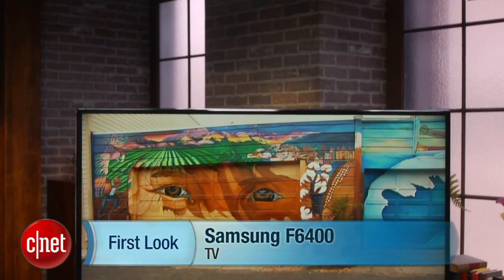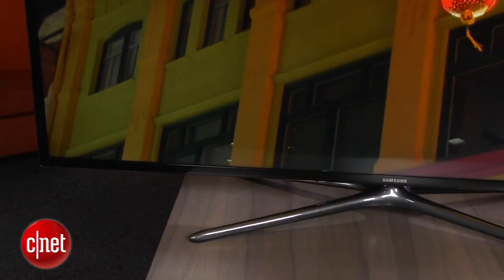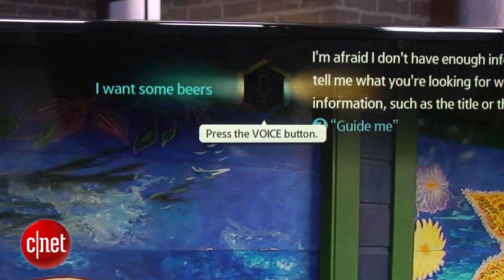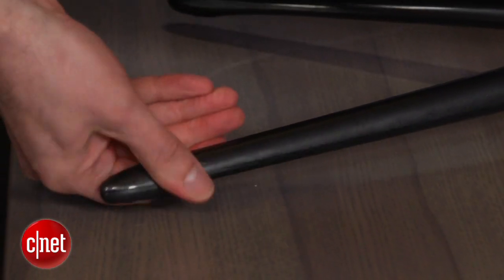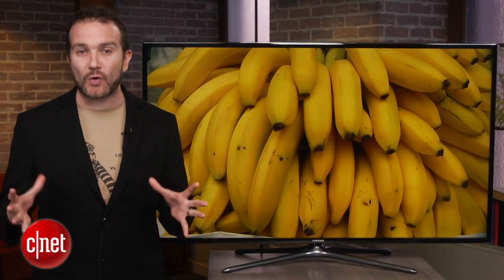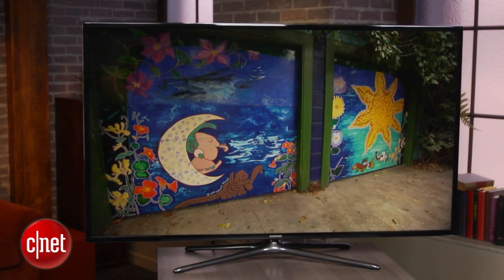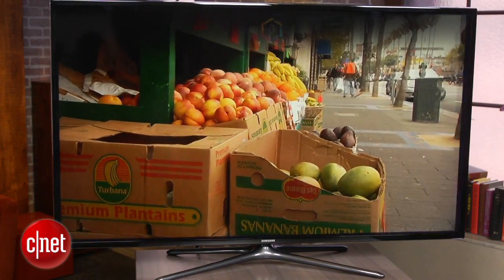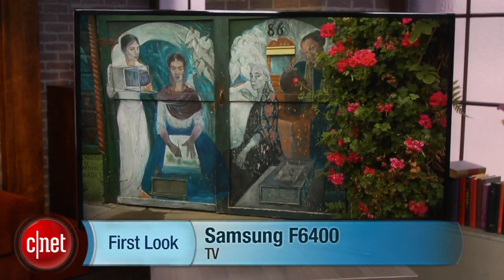Samsung's middling mid-range F6400 LCD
The Samsung F6400 series offers attractive styling and a full complement of features for the price but is outstripped by rivals for performance.